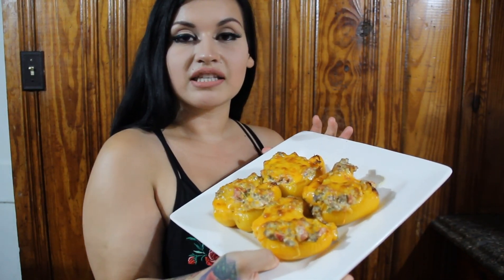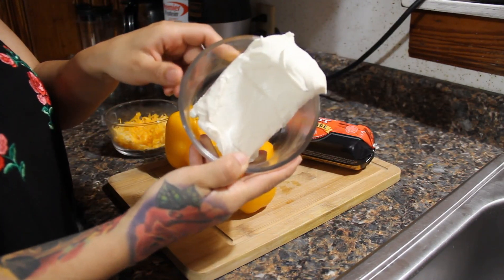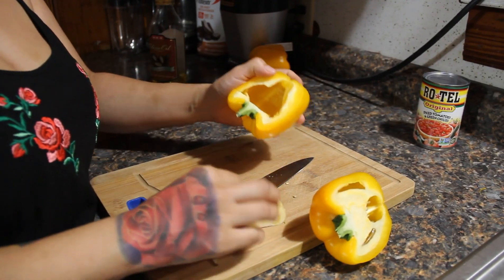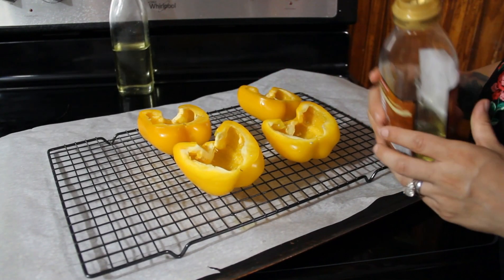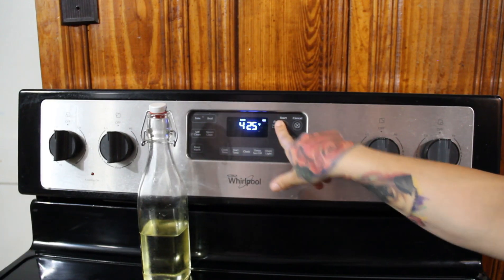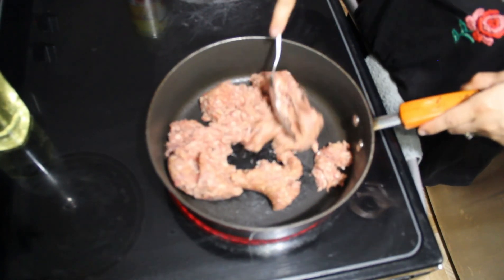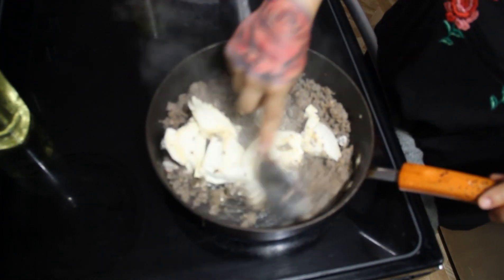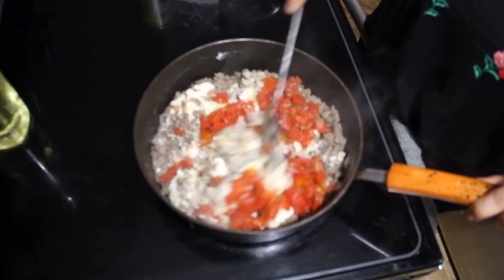Keto Creamy Stuffed Bell Peppers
This recipe is so easy and delicious. if your living the keto lifestyle or just getting started, this recipe is a must try!

ingredients used:

ground sausage
2-3 bell peppers
1 can of rotel orginal
1 block cream cheese
mixed cheese
olive oil

Macros:
Net Carbs 8g| Total Carbs 9g| Fiber 1g| Fat 32| Protein 14g| Calories 380|

Pan Set i Use:

Cooling Rack:

Cooking Utensils I Use: